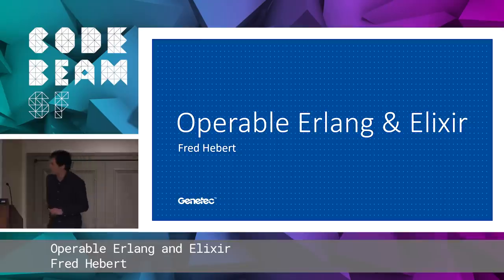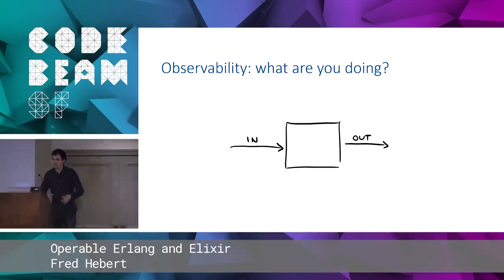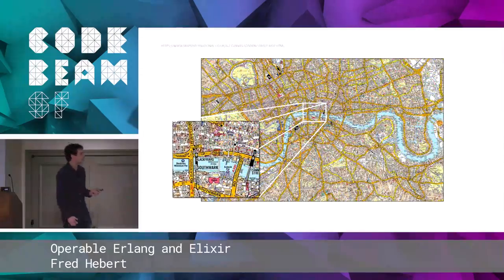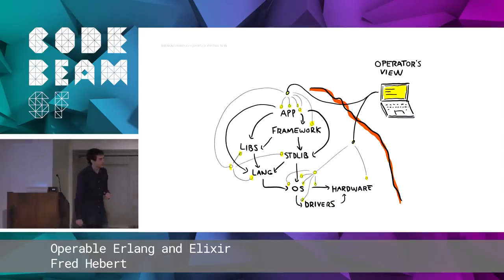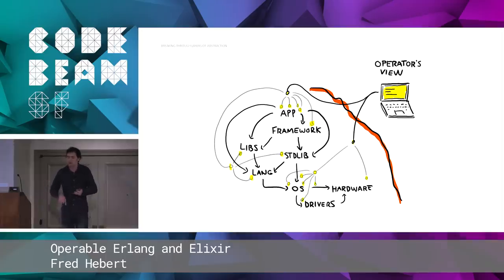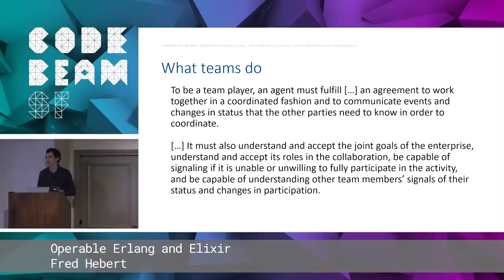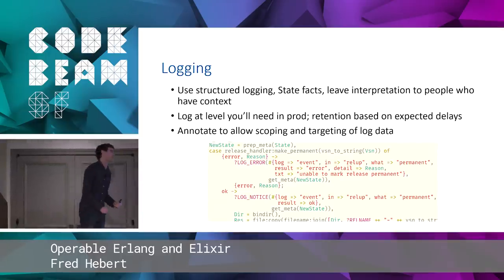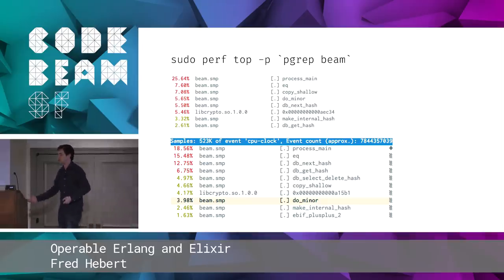Fred Hebert - Operable Erlang and Elixir | Code BEAM SF 19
OPERABLE ERLANG AND ELIXIR
by Fred Hebert

THIS TALK IN THREE WORDS:
Debugging
Complexity
Resilience

ABSTRACT
Any system that is successful necessarily grows more complex. This means that code gets messier, but also that the people who are part of the system have to handle ever-increasing complexity. It is not sufficient to take a code-centric approach; to make our Erlang and Elixir systems truly operator-friendly, we have to understand how our mental models work, and what constitutes good automation. Finally, we need to be aware of all the tools the Erlang VM makes available to us to truly deal with the unexpected.

THE SPEAKER - FRED HEBERT
Author of Erlang & Elixir books with titles too long to fit in here

Fred is the author of Learn You Some Erlang, Erlang in Anger, and more recently, Property-Based Testing with PropEr, Erlang, and Elixir. He is a maintainer of Rebar3, and of libraries such as recon, pobox, vmstats, and backoff.

He is a systems architect at Genetec, a company offering video systems, access control, case management, and IoT integration systems. Previously, he was principal member of technical staff on the Heroku platform, worked in Real Time Bidding, and provided Erlang training.